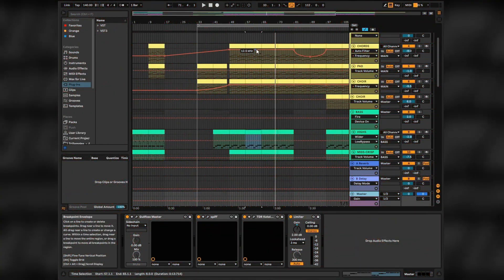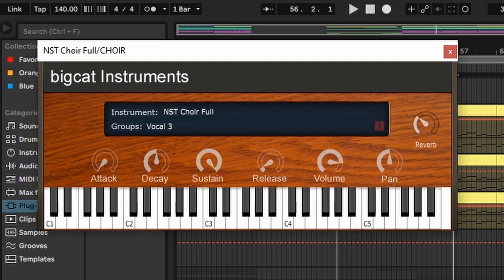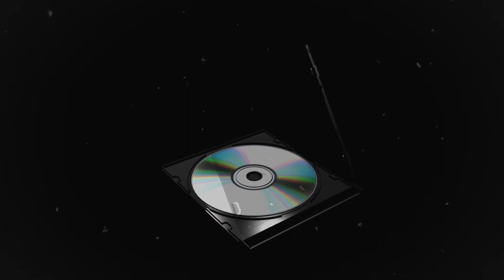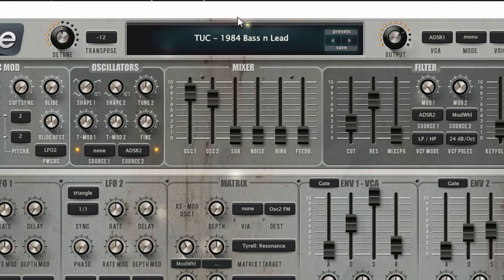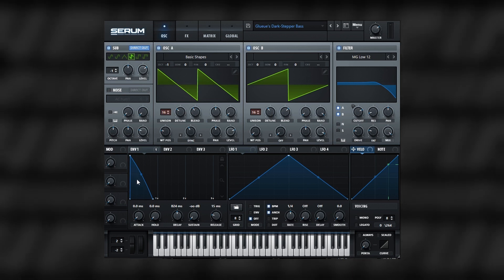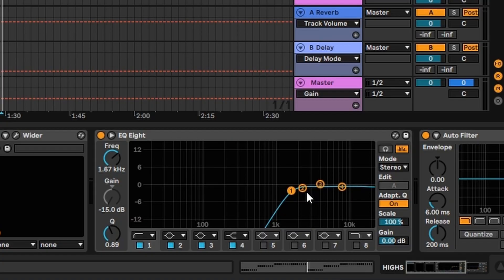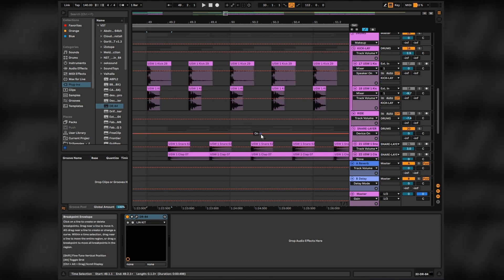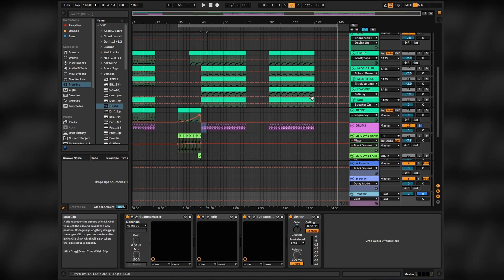MAKE AGRESSIVE SYNTHWAVE like Carpenter Brut in 8 MINUTES OR LESS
This is a reupload, because of audio problems. This is a sequel for a previous synthwave video. This time we are talking about more agressive and fast-paced synthwave - Carpenter Brut style.

0:00 – intro
0:27 – chords and melody
2:18 – layers of bass
6:20 – drums
7:20 – outro